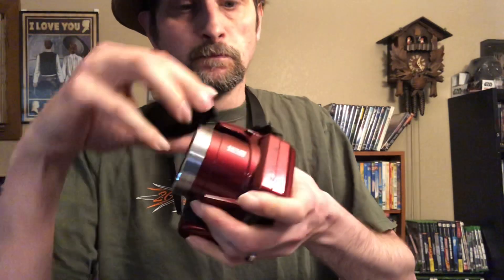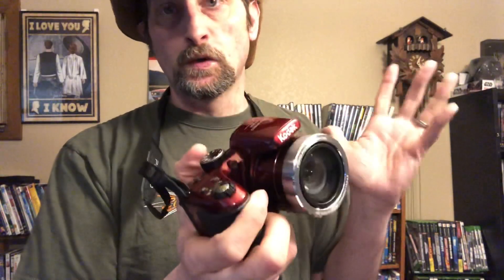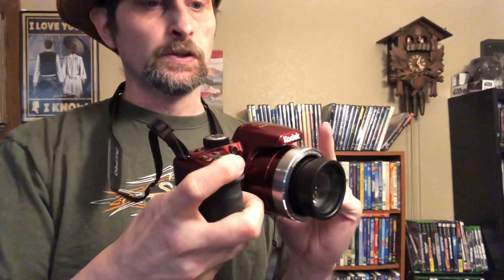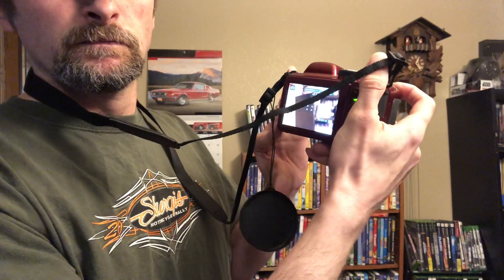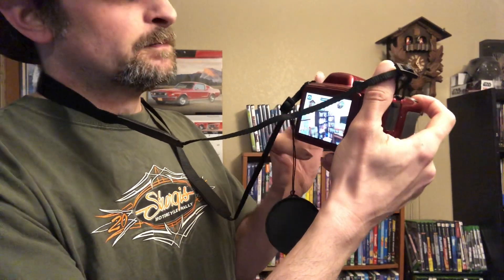Day226 I got a new camera for the trip